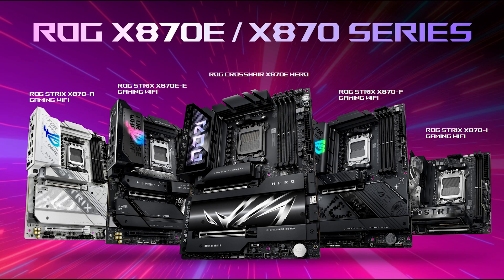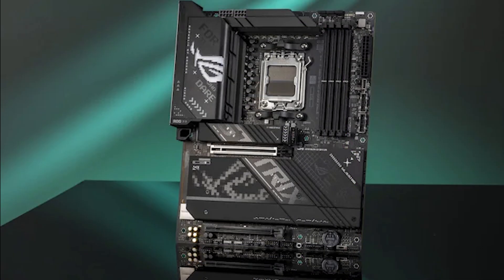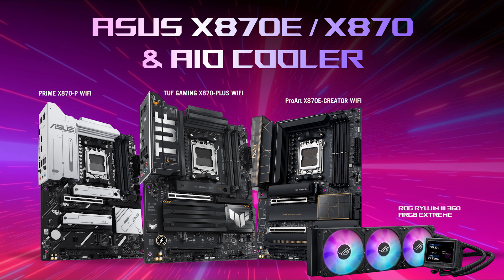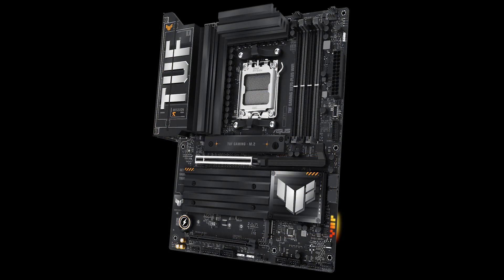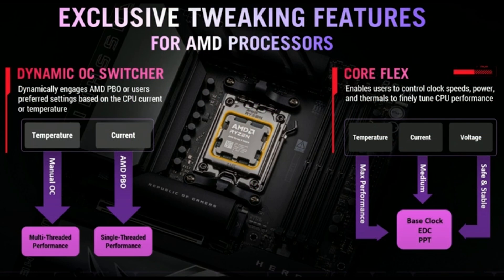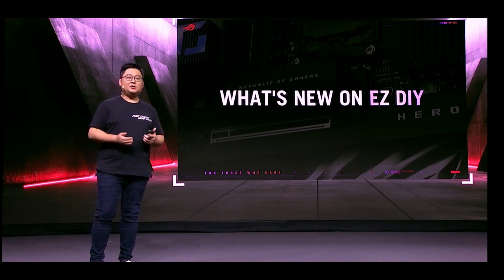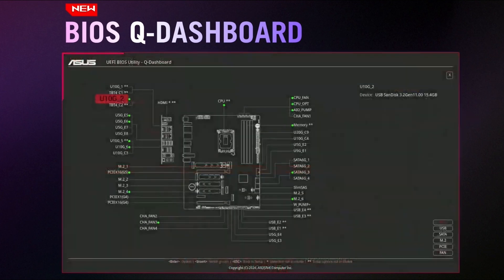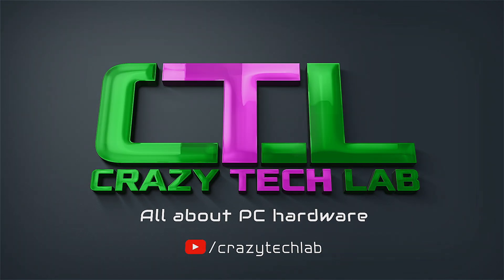ASUS FINALLY reveals its X870 motherboards!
Asus has finally revealed its X870 motherboard line up at Germany's Gamescom show event, including returning classics such as the ROG Crosshair X870 Hero and mini-ITX ROG Strix X870-I Gaming WiFi.

We get new features too - it's going all-out with a raft of new M.2 features, buttonless graphics card quick release, new memory slots and more.

We're checking out the ROG, Strix, TUF and ProArt motherboards to see what Asus has in store when X870 boards are available in the very near future.